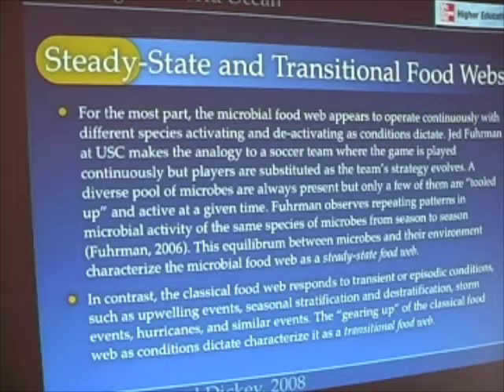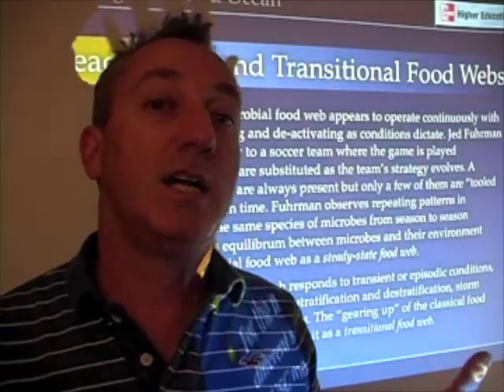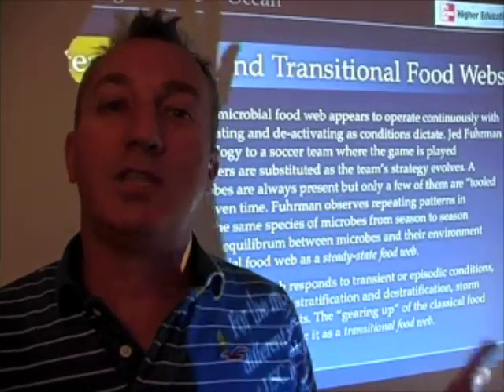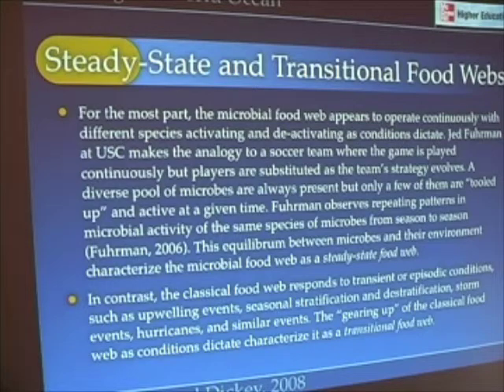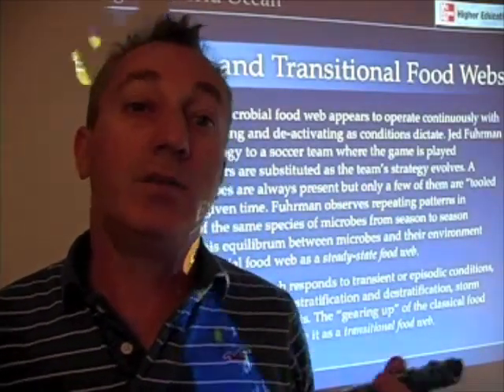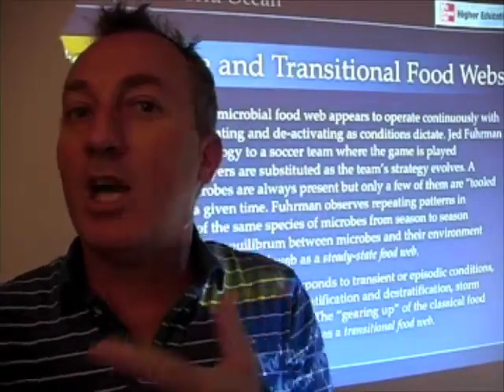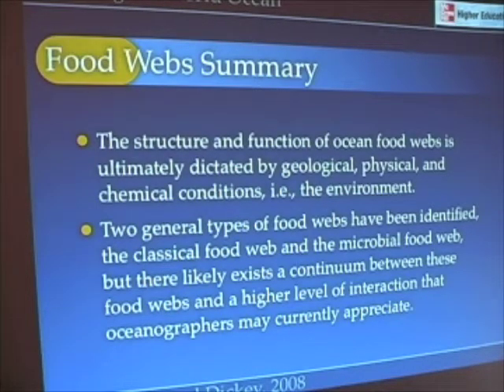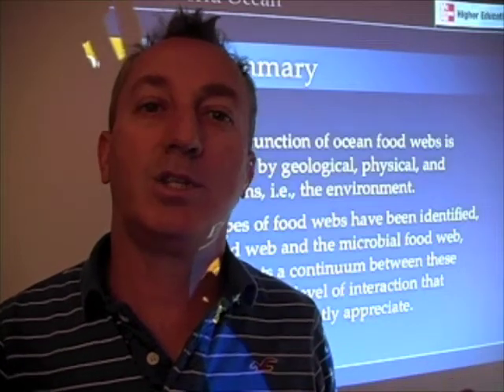Ocean Food Webs - Steady State vs Transitional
In this segment, we briefly explore the time-varying characteristics of the microbial food web, which more or less operates at steady state (albeit with different players), and the classical food web, which booms and busts episodically, a kind of transitional food web.